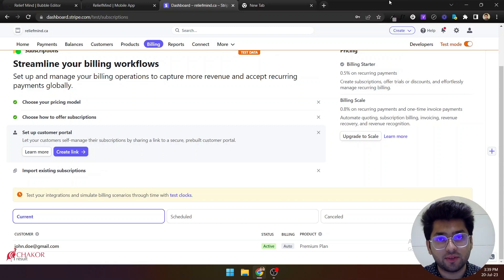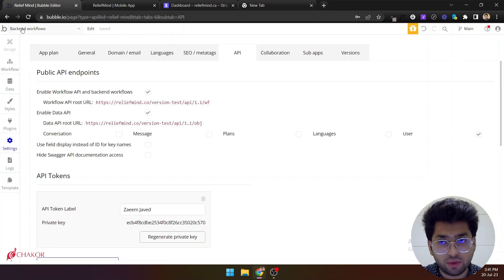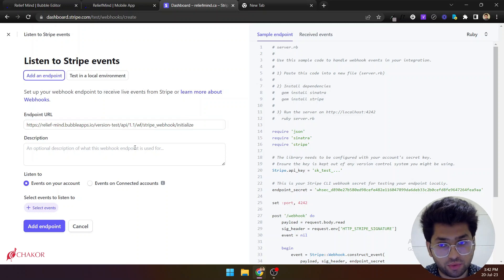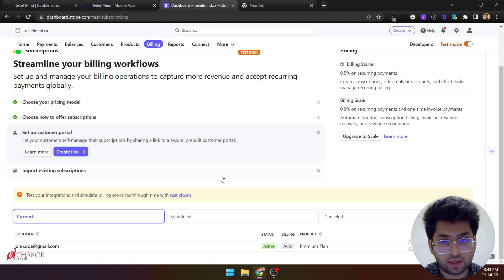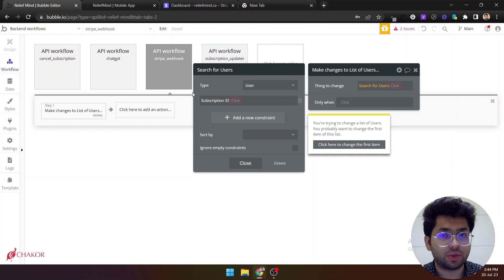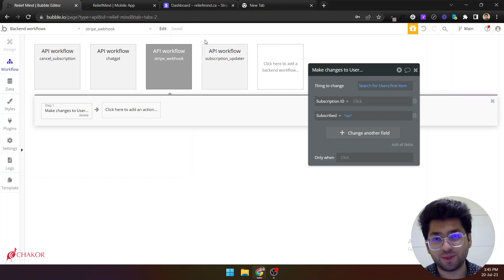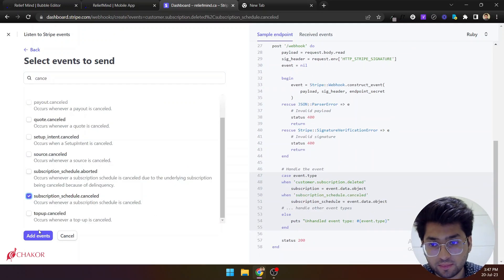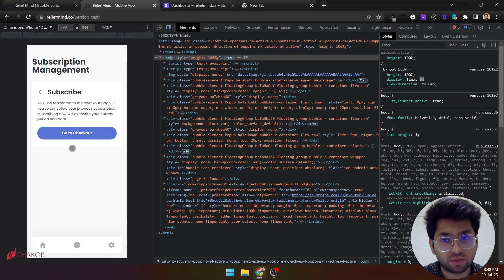Setup Stripe Subscription Cancellation Webhook in Bubble.io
This video shows how you can setup Stripe's subscription cancellation webhook in Bubble.io in a very easy way. This webhook will automatically unsubscribe your users on your Bubble.io app when they couldn't renew their subscription for some reason.